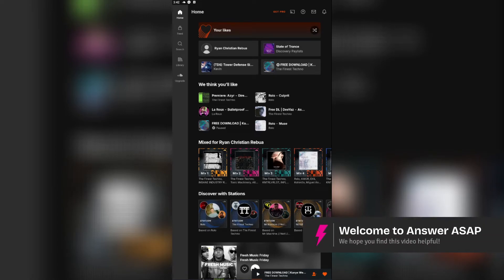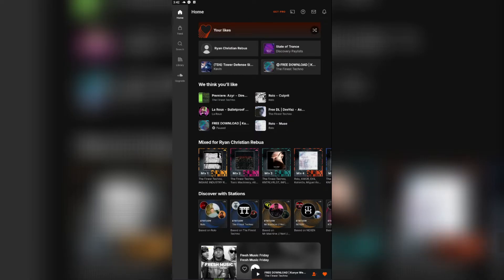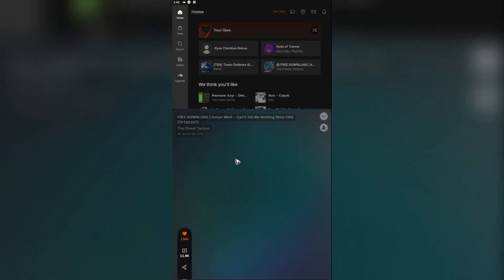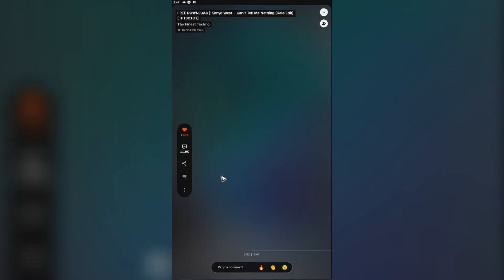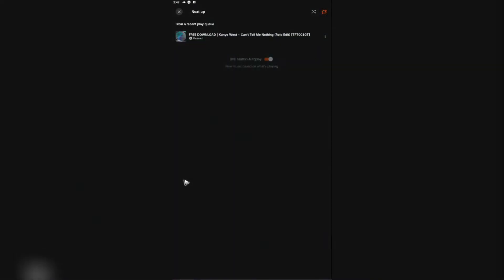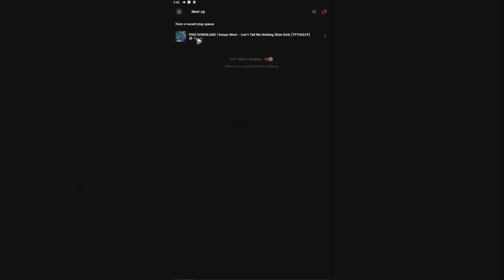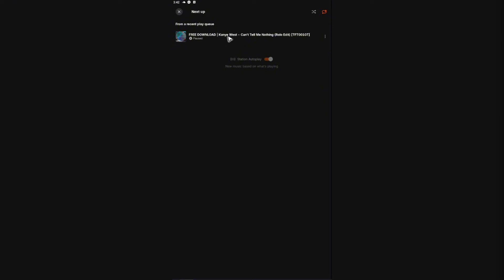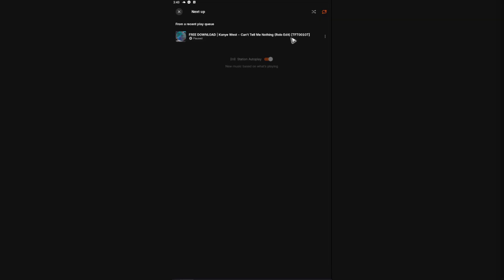How to Put a Song on Repeat on SoundCloud (Step by Step)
Want to loop a song on SoundCloud? In this step-by-step guide, I'll show you how to put a song on repeat using SoundCloud’s built-in loop feature on desktop and mobile.